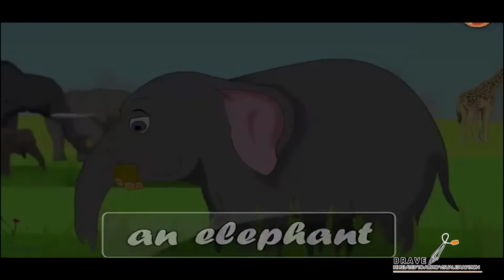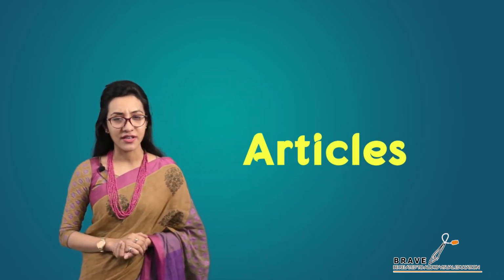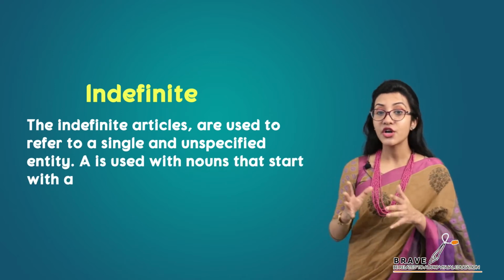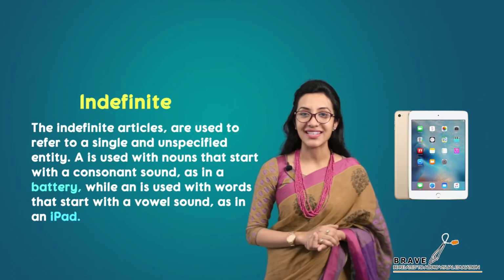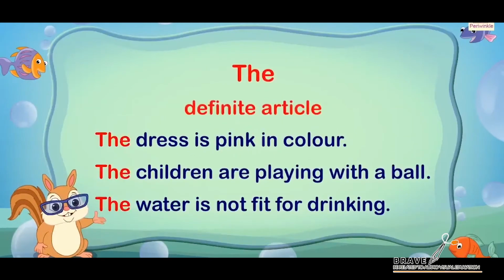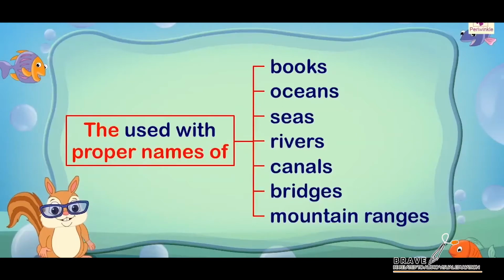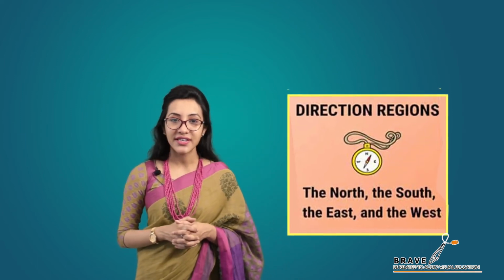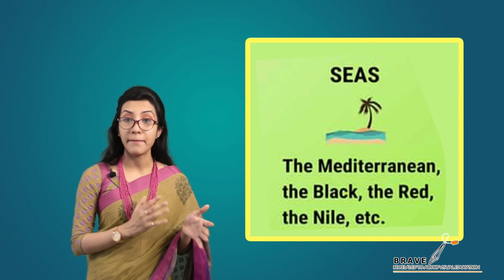English 2nd paper | Class 6 | BRAVE - Amar Ghore Amar School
English for Today | Class 6 | BRAVE - Amar Ghore Amar School
Teacher name: Laila Farhana Arin, Lecturer(English)

BRAVE - Amar Ghore Amar School